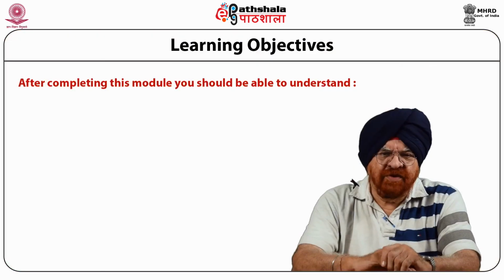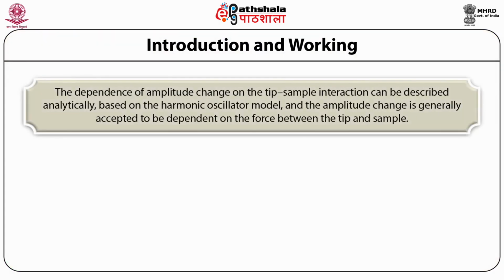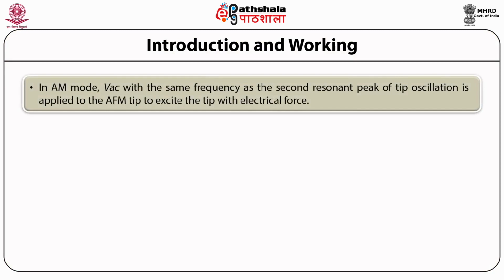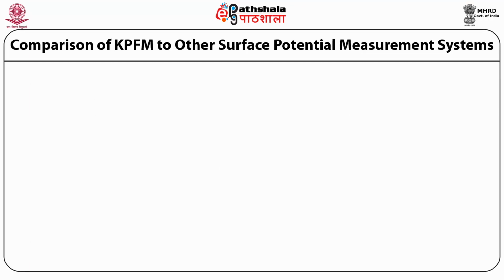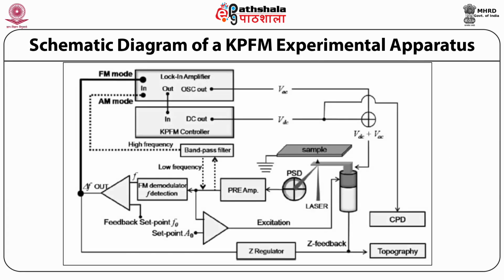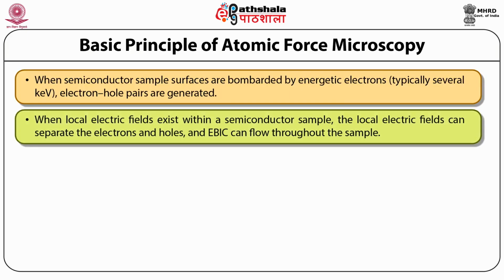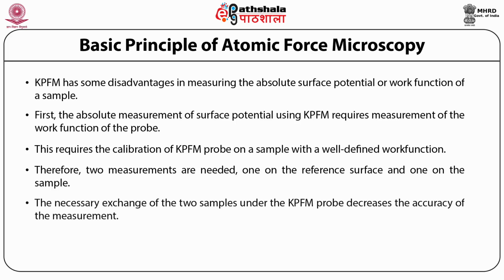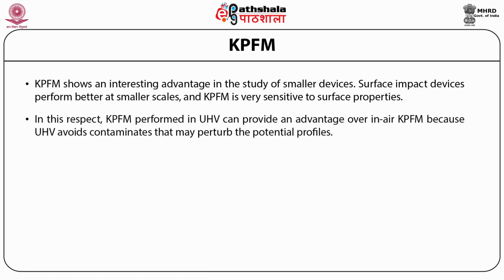KPFM - Instrumentation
Subject:Analytical Chemistry/Instrumentation